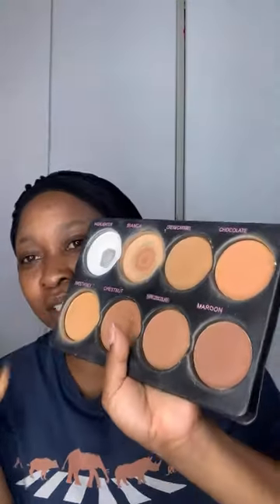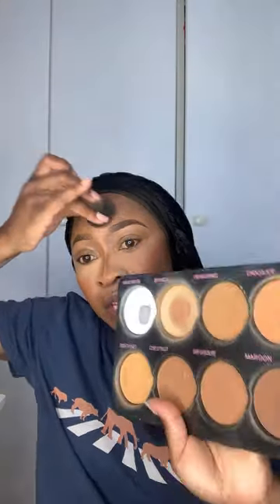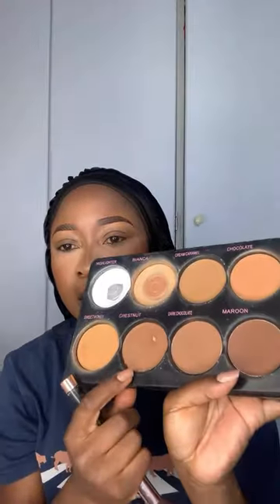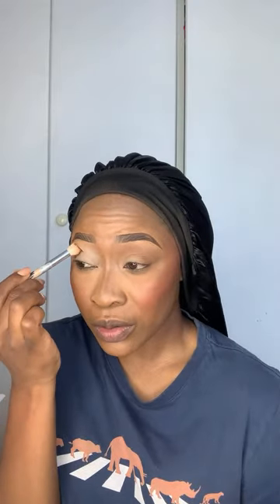GRWM CHURCH LOOK